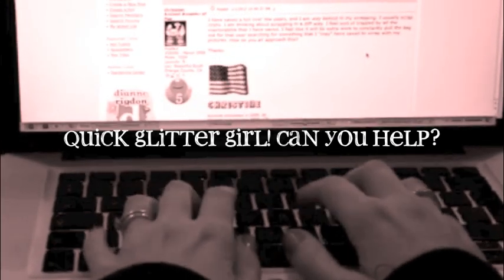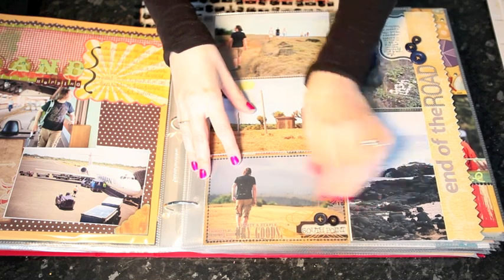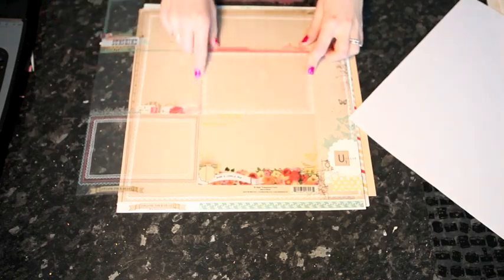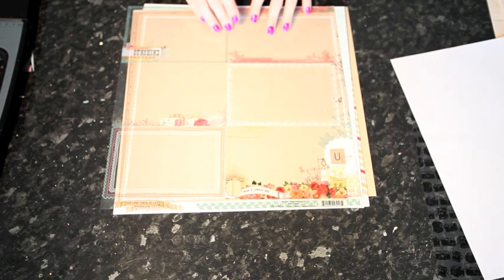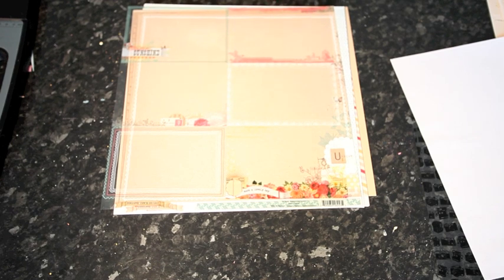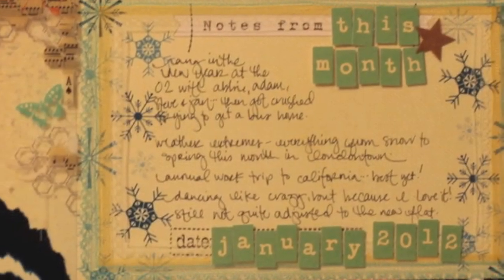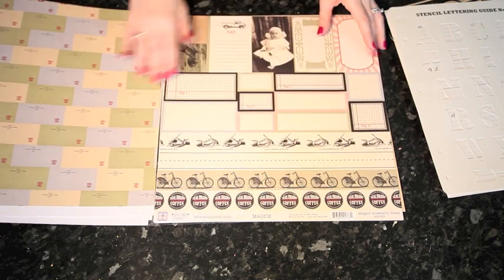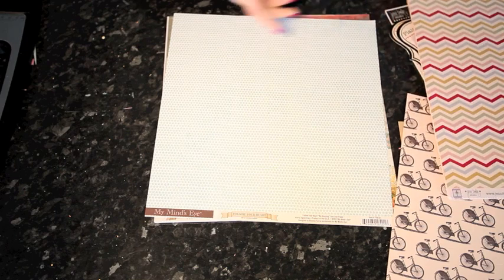Glitter Girl Adventure 010: The Tricky Transparency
This week Glitter Girl tackles the tricky transparency - something currently being discussed here [twopeasinabucket.com] on the General Scrapbooking message board. Her adventure includes two 12x12 pages, a look at transparency products from My Mind's Eye and Hambly Screen Prints, plus a look at the new collections from Jenni Bowlin Studio.